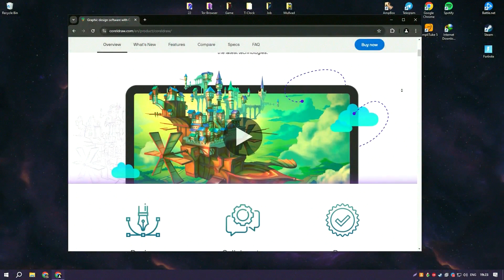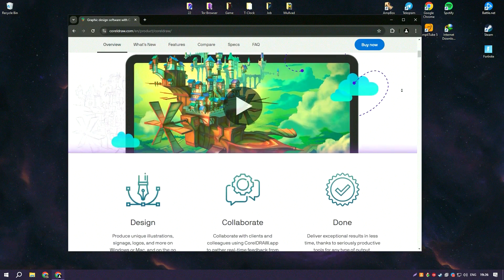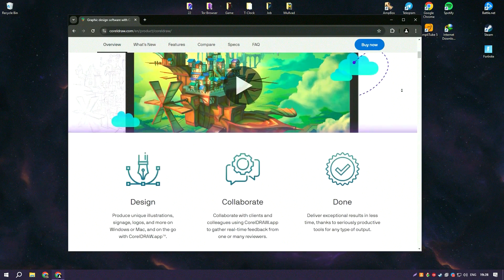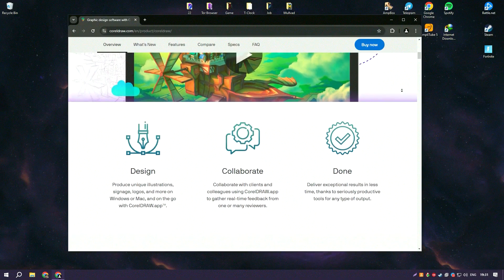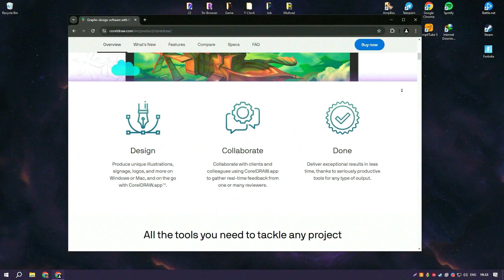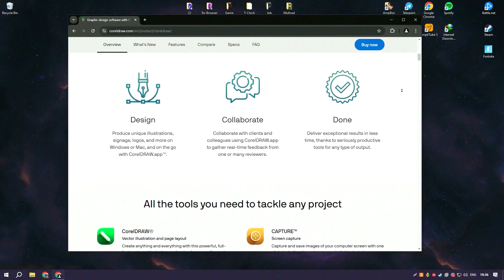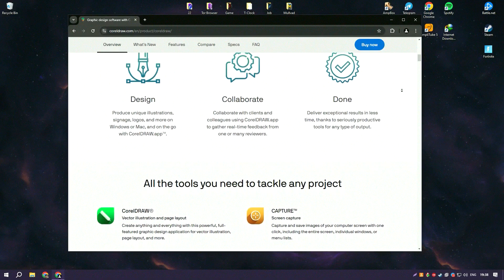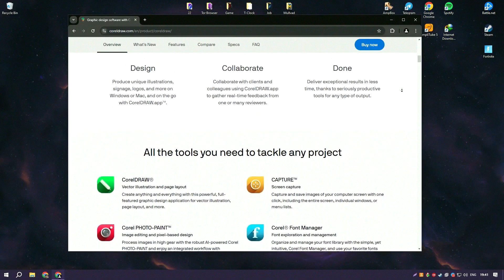How to Download & Install CorelDRAW | Latest Version CorelDRAW 2024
How to Download CorelDRAW 2024?

0:01 - What will be in the video
0:08 - How to download CorelDRAW 2024
0:59 - How to install CorelDRAW 2024
1:26 - Working with the program